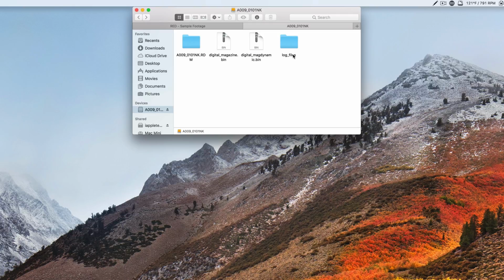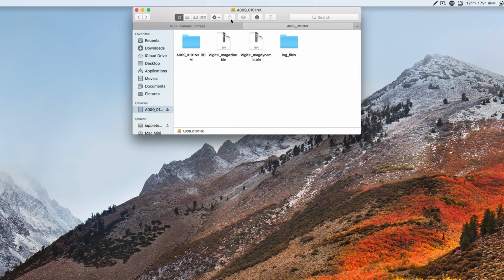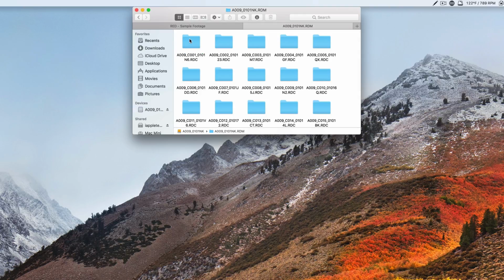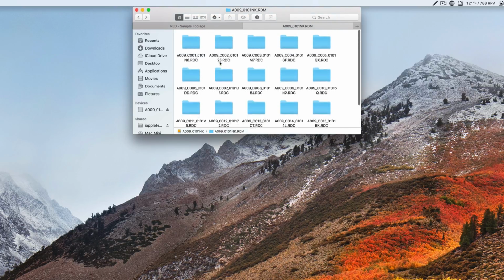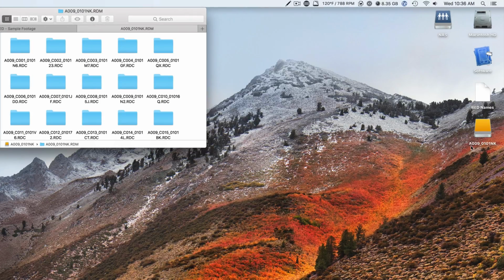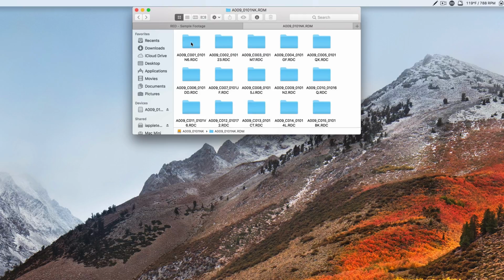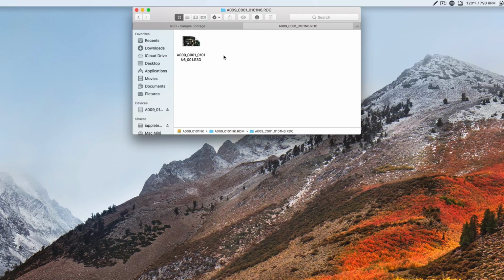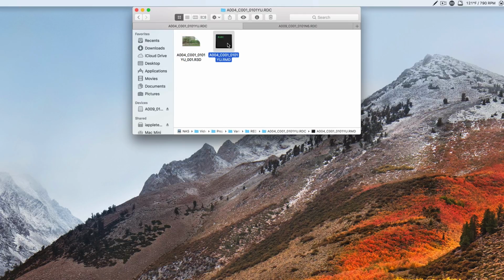RED File Names & Extensions Explained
In this video we go over all of the file names and extensions that you'll find on a fully loaded Mini-Mag. There's a lot of different extensions that exist, and can be somewhat confusing. We'll also go over the naming scheme of clips so you know what those mean as well.